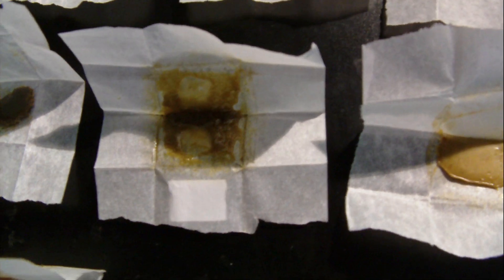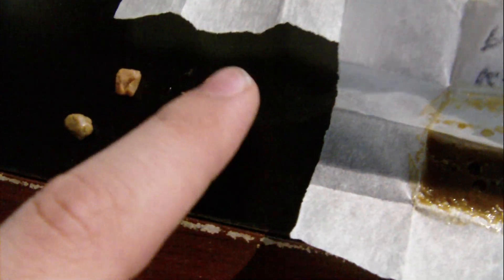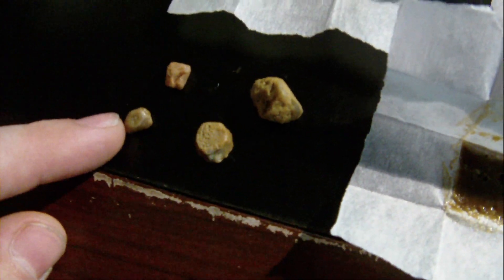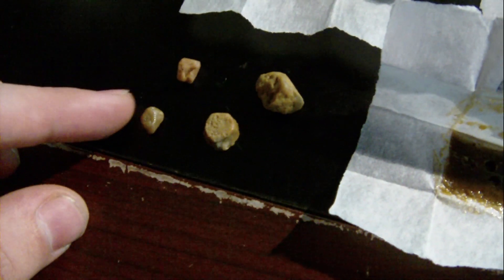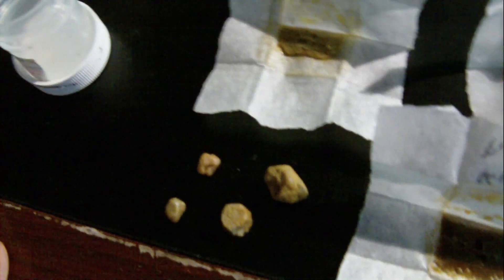Concentrate Preview (The Concentration Camp)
Been making a few videos about lots of different things, just want to make sure no one gets the wrong idea about what we're all about. Concentrates baby, oh yeah.